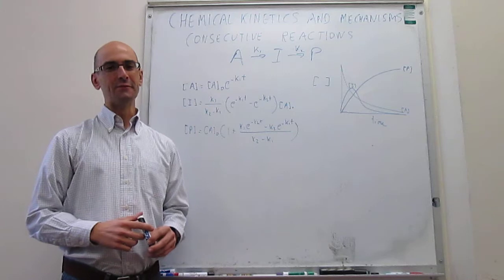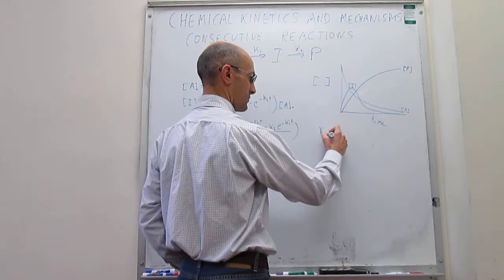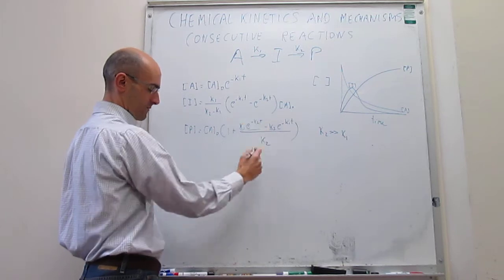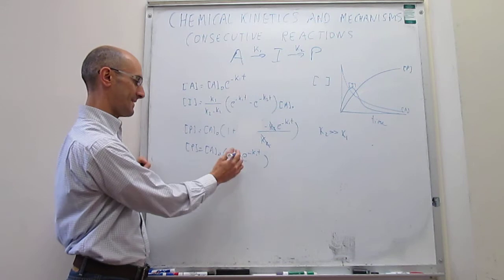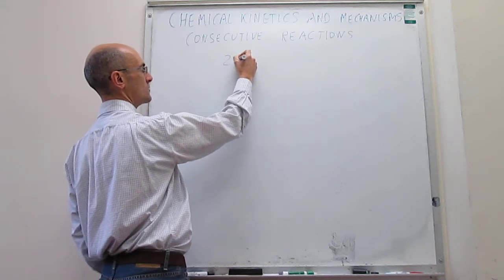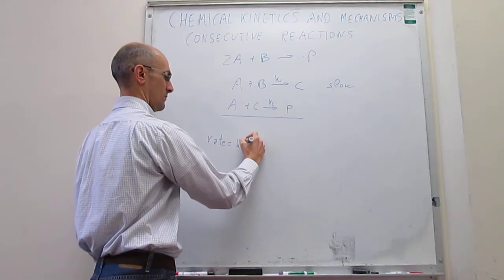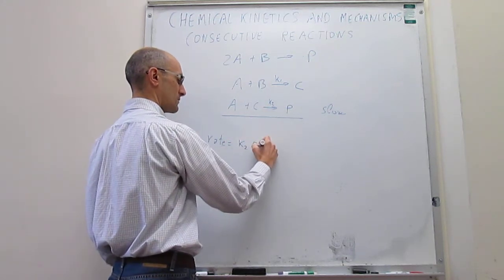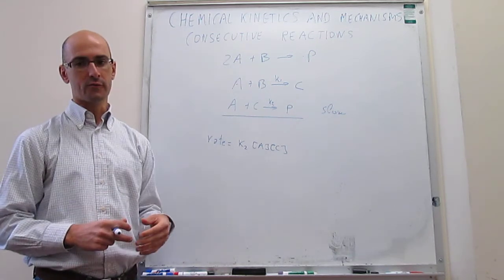The rate determining step. Consecutive reactions.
9-4. This video discusses the rate-determining step in the context of consecutive reactions.